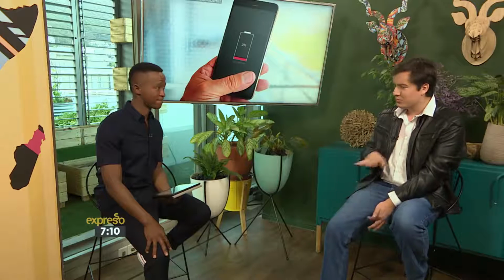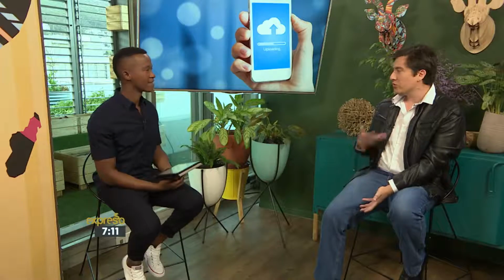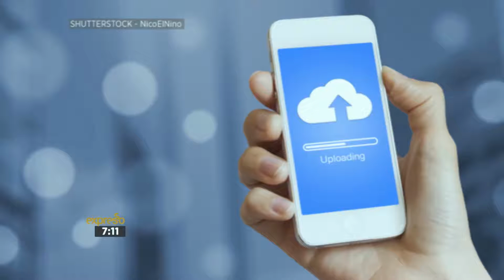5 smartphone frustrations, and how to fix them | Bryan Smith, South African Technology Journalist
Property of Expresso Show, SABC 3.